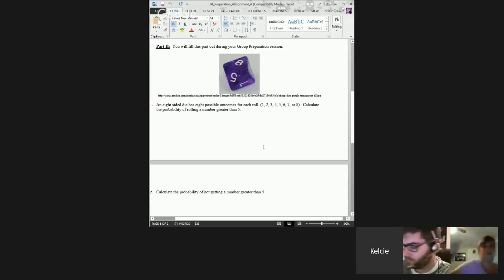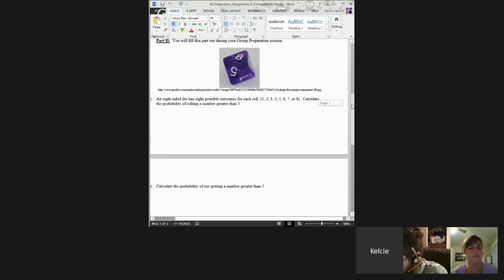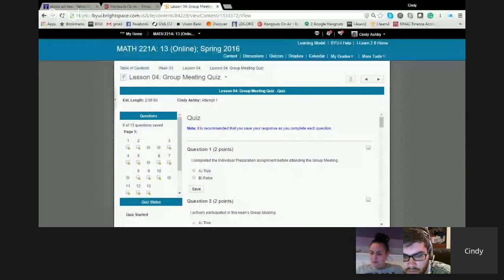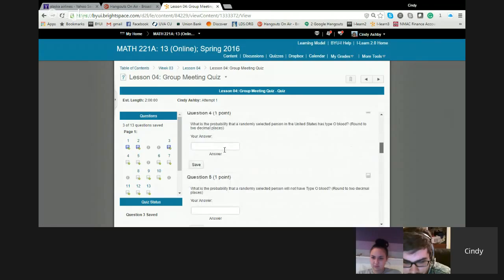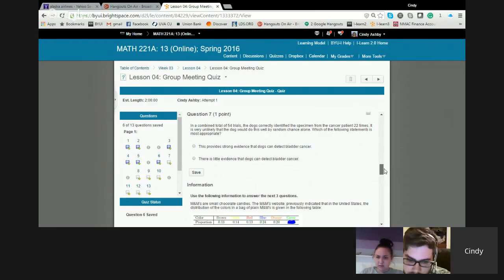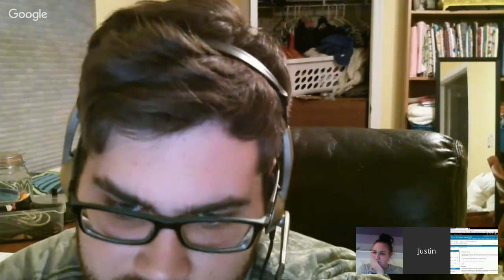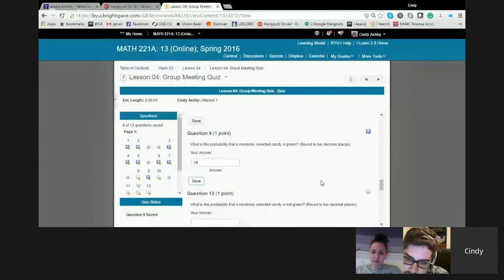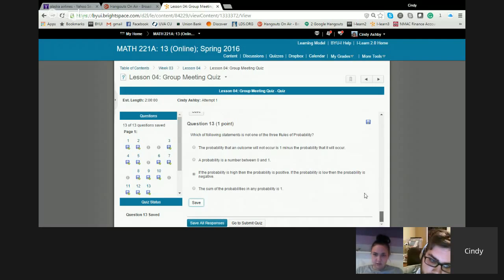Math 221A Lesson 4 group 6 collab